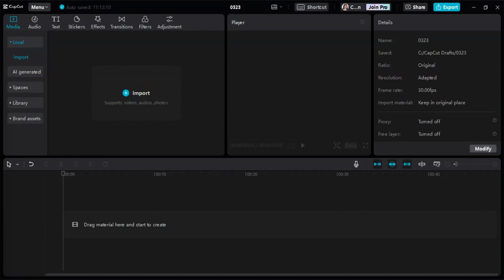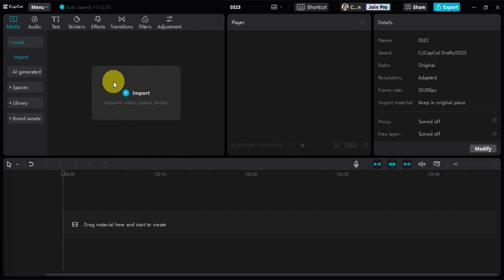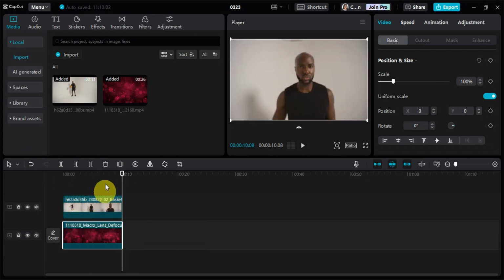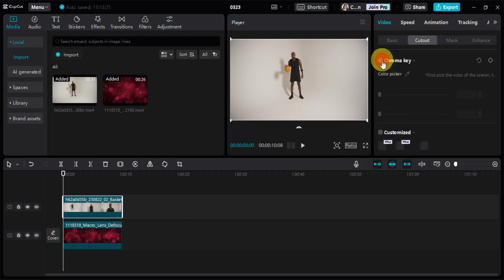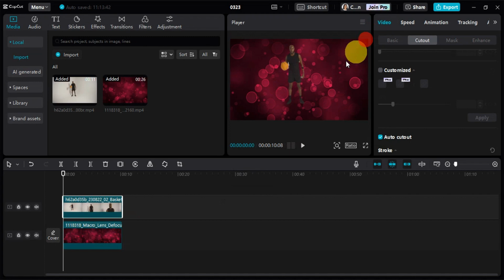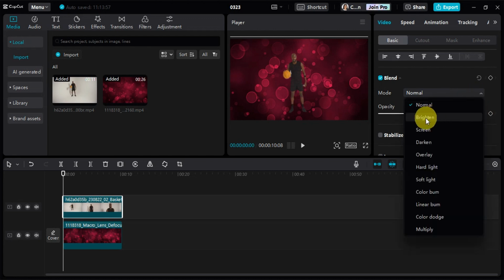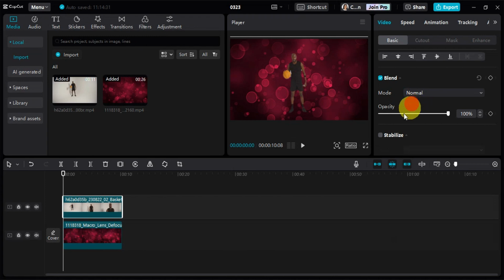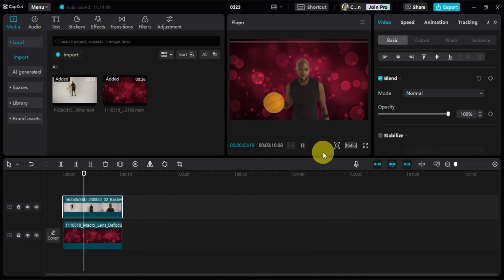How to Blend in Capcut PC | Full Tutorial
Learn the secrets to perfect blending in Capcut PC with this easy tutorial. Master the art of blending for seamless and professional-looking edits.